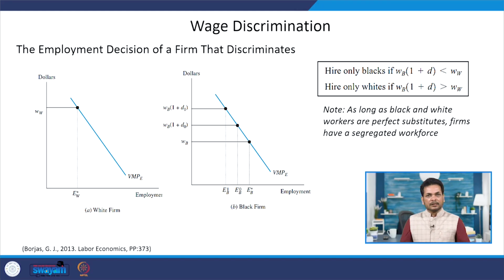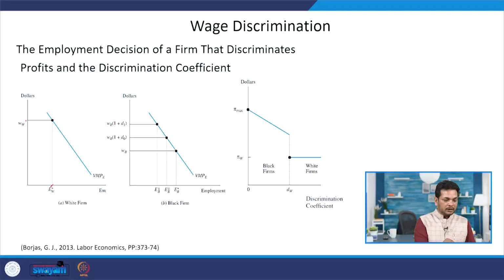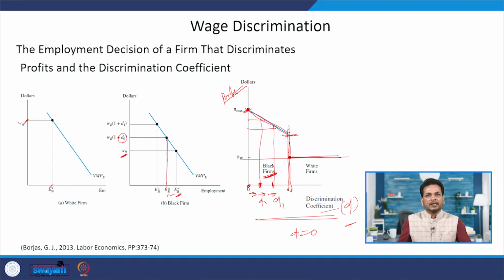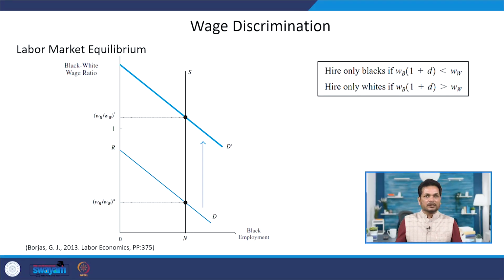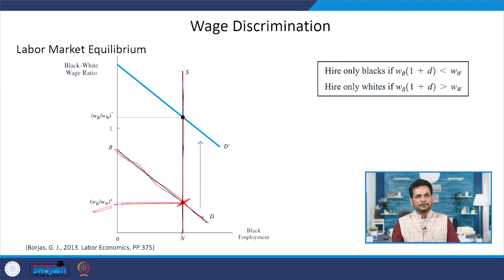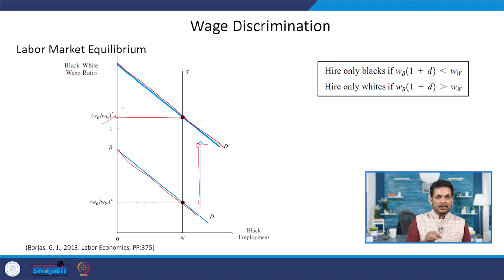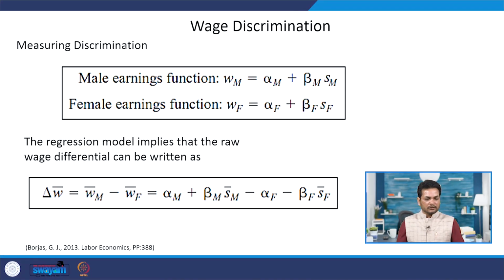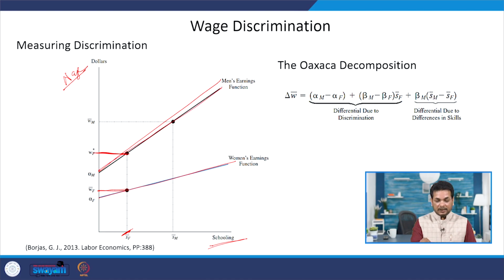Lecture 33: Labour Market Discrimination - III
This lecture explores the relationship between discrimination and firm profits, examin how discriminatory practices in hiring can lead to suboptimal labor market outcomes and reduced profitability. The lecture also delves into various methods used to measure wage discrimination, including the Oaxaca-Blinder decomposition and regression analysis, offering a comprehensive overview of how economists assess and quantify discrimination in the labor market. This analysis highlights the economic inefficiencies that result from discrimination and underscores the importance of equitable labor practices.